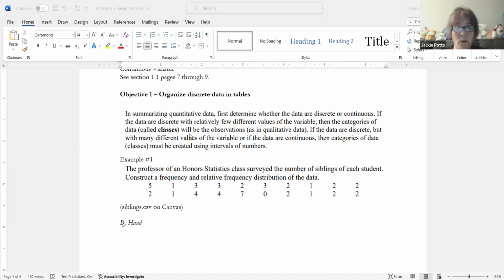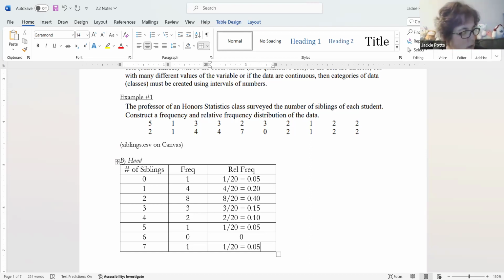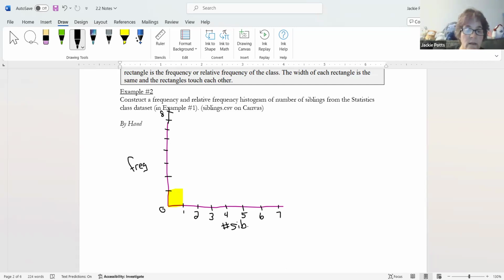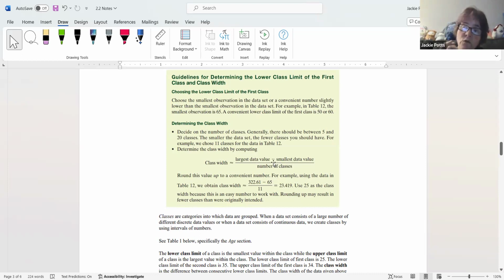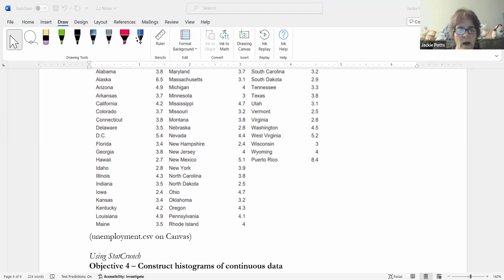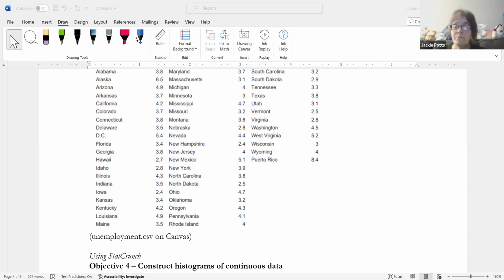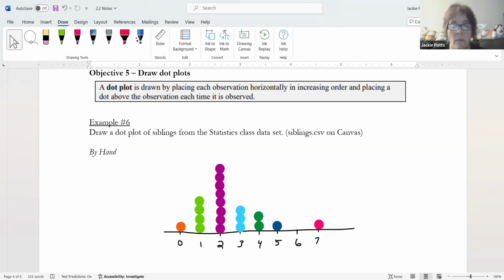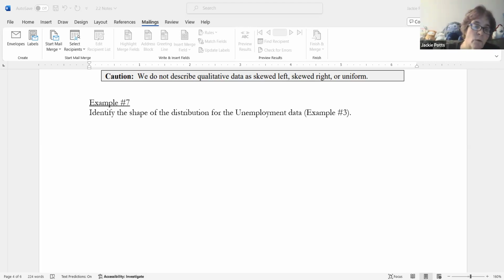Stat 1240 sec 2 2